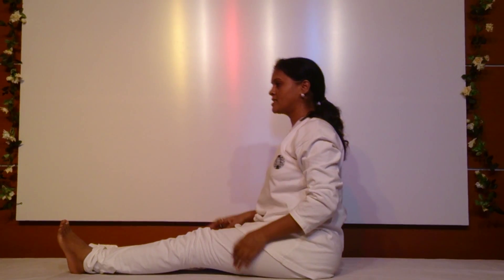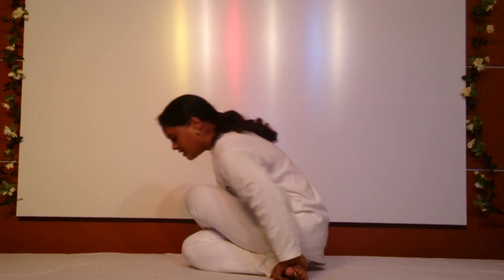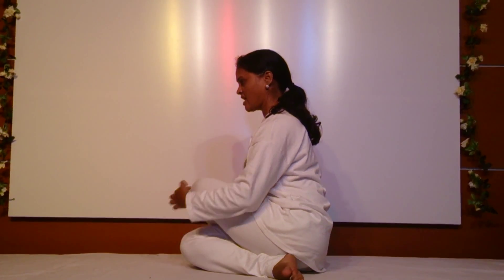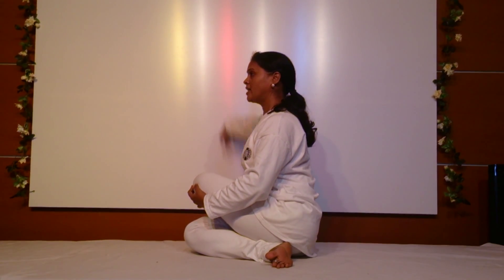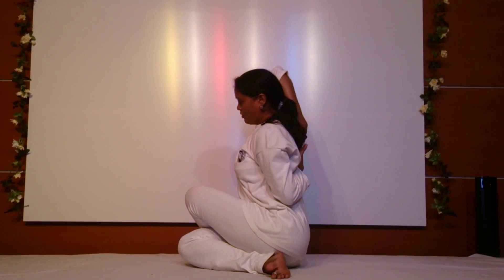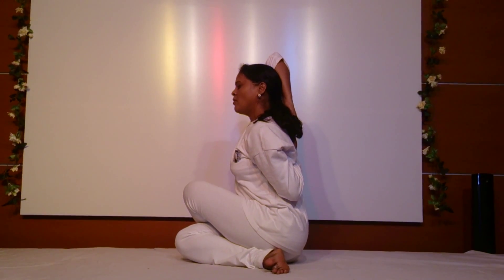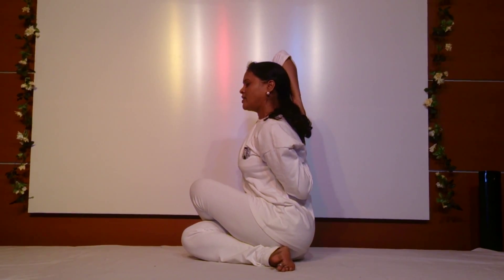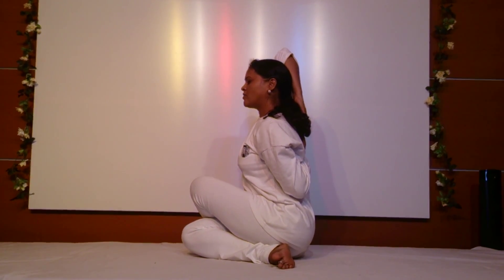YOGA - Gomukhasana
It is an excellent Asana for inducing relaxation. It alleviates the tension, tiredness and anxiety. It relieves the backache, sciatica rheumatism. It alleviates cramp in the leg and makes the leg muscle supple.